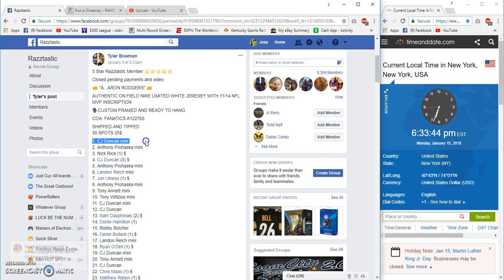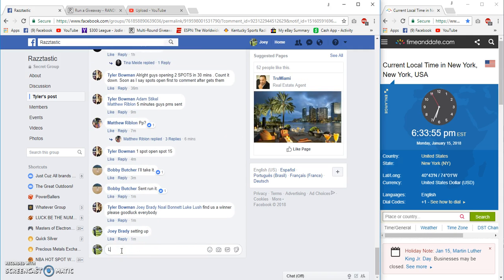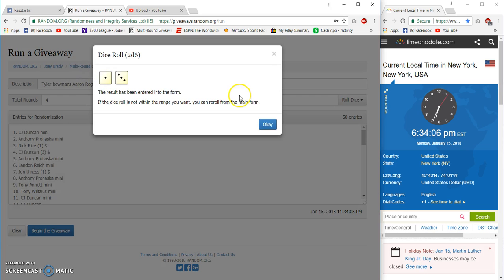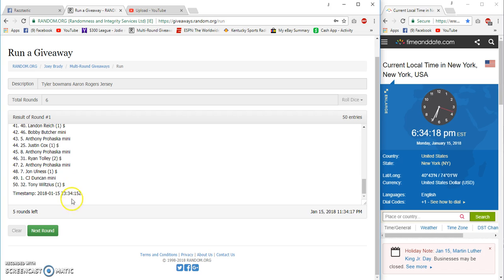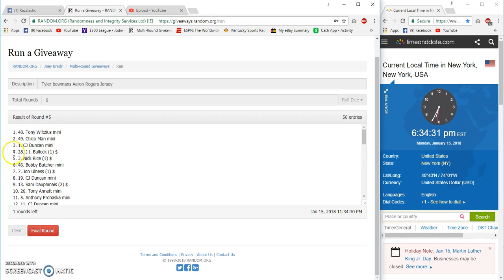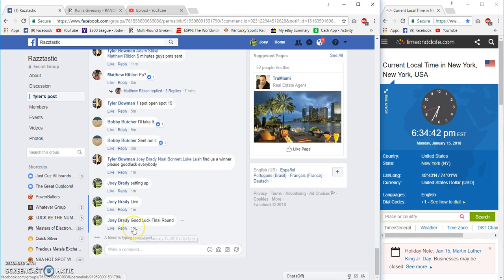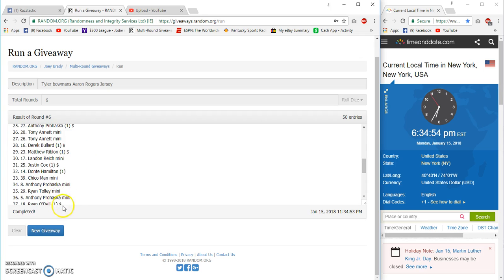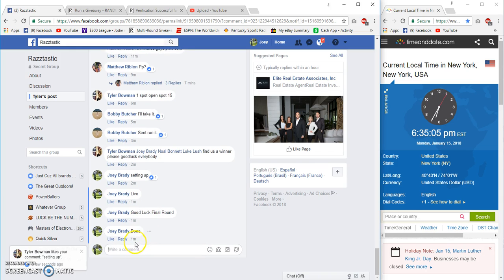Tyler Bowmans Aaron Rogers Signed and Framed Jersey